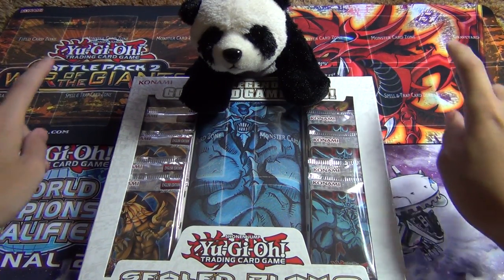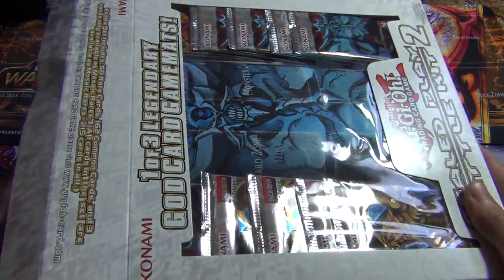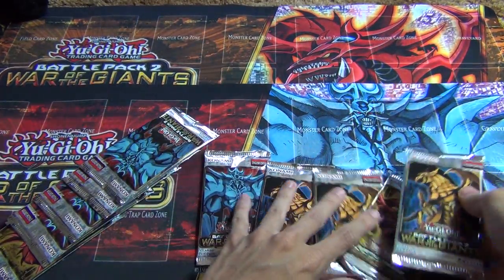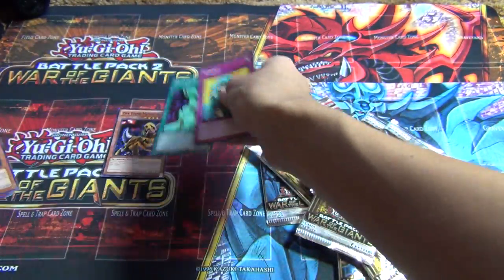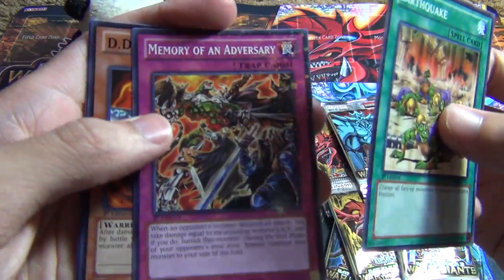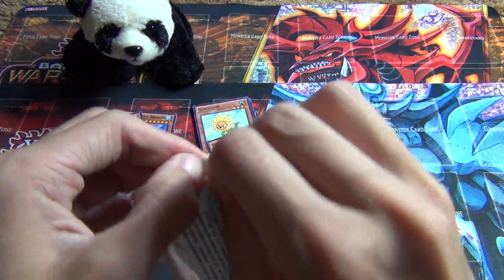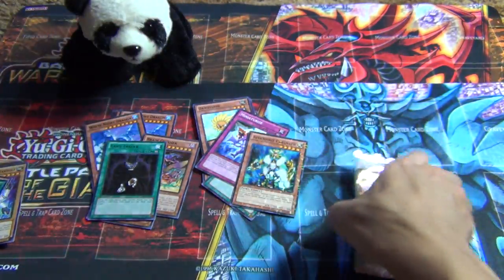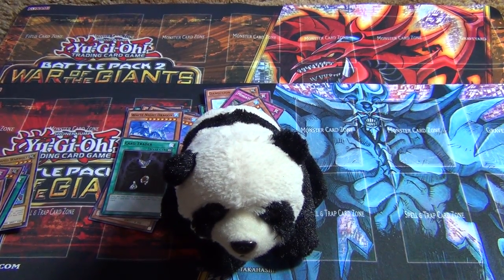Yugioh Battle Pack 2 War of the Giants Sealed Play Box Opening - Obelisk the Tormentor!!!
Here is the new Battle Pack 2 War of the Giants Openings for you guys. This is officially released today June 28, 2013 for $19.99 and I found this at Wal-Mart.